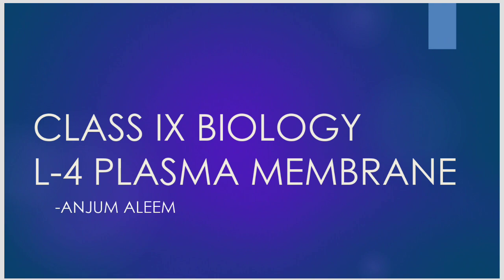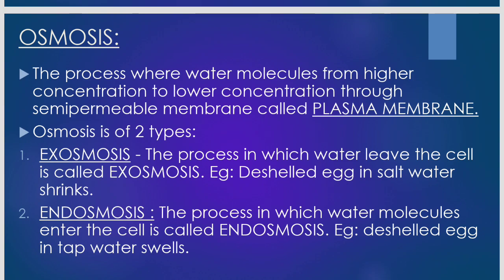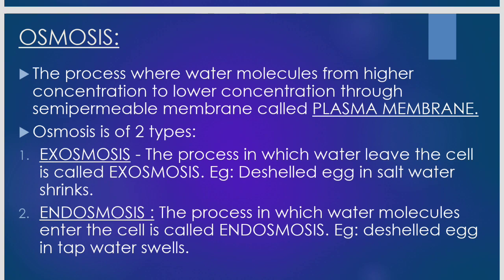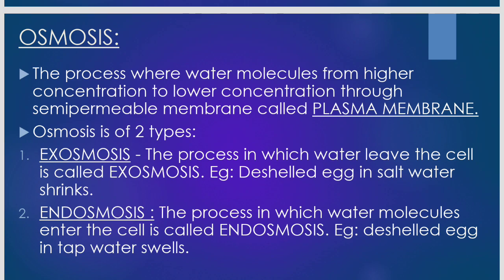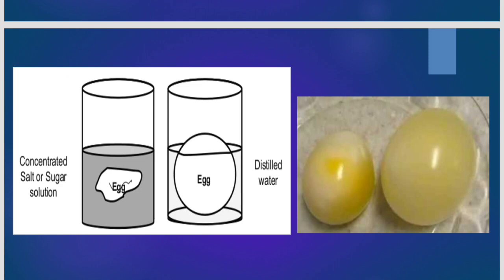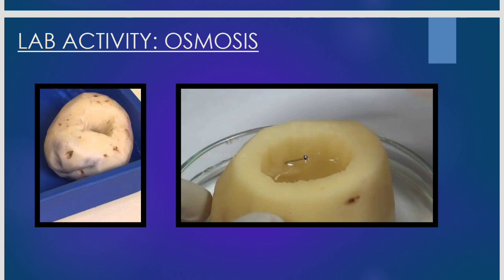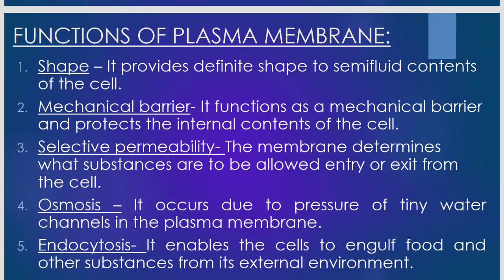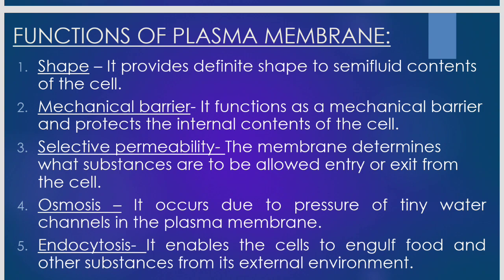Springfields School, Masabtank 2021-22 Class IX Biology by Mrs. Anjum Aleem (2/9/2021)